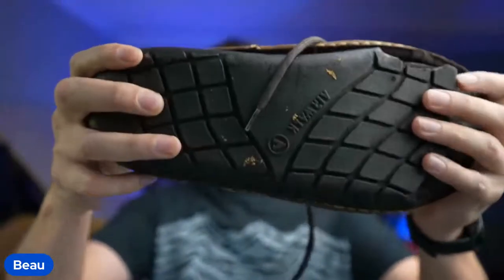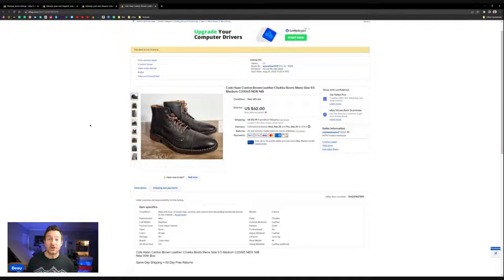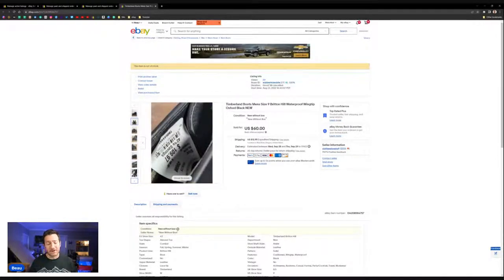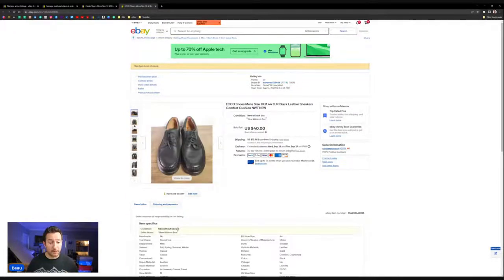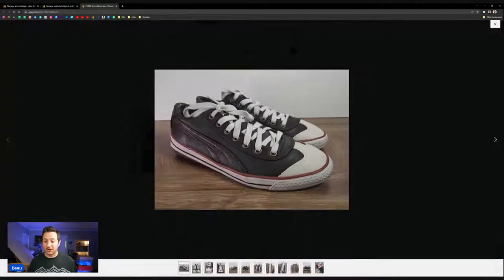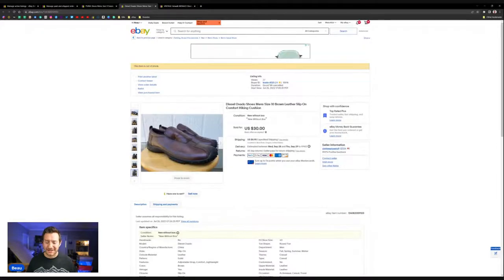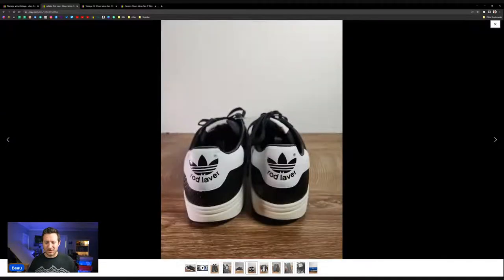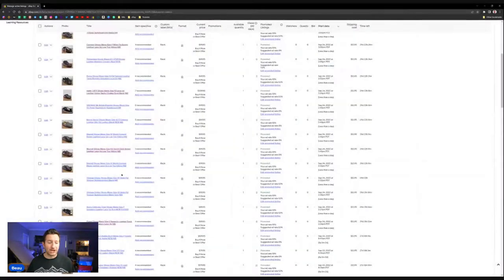Finding 209 Pairs of Vintage Sneakers - Here’s What I'd Do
Breaking down the vintage shoes and boots storage unit haul. What to do with them?